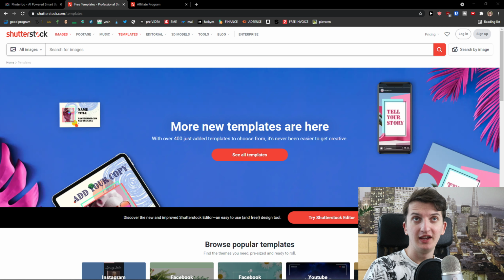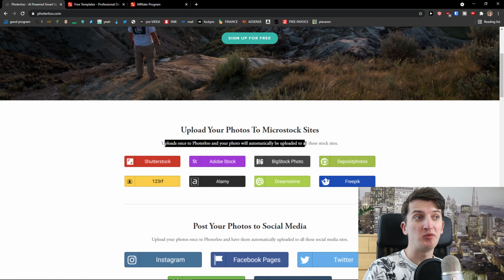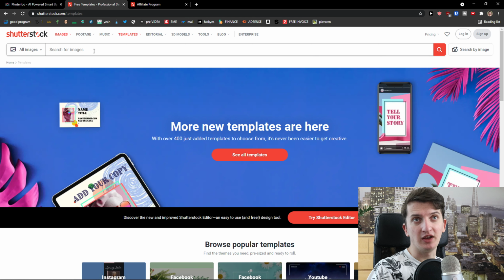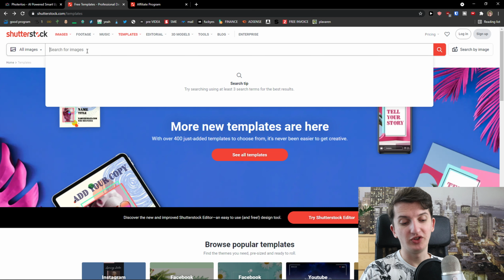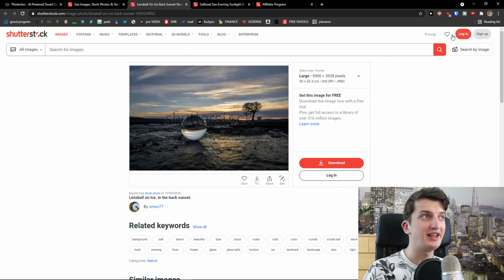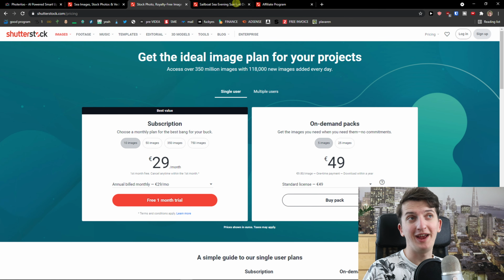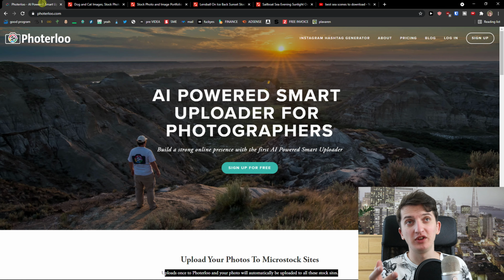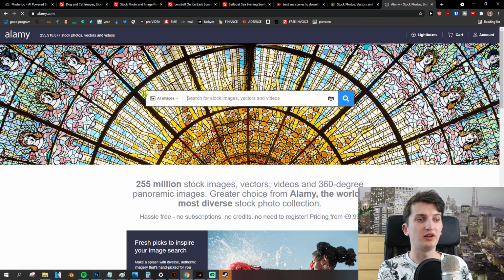How To Make Money On ShutterStock For Beginners (2022)